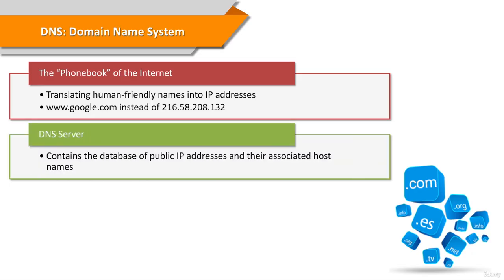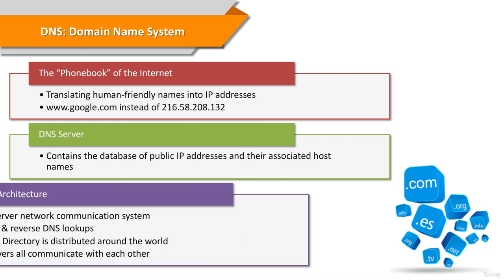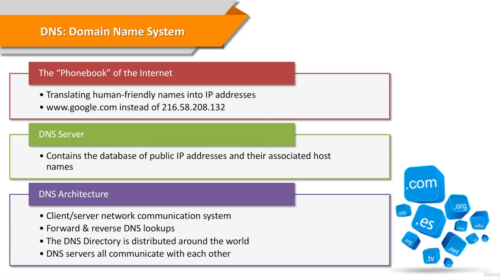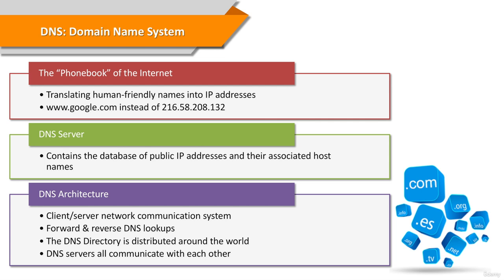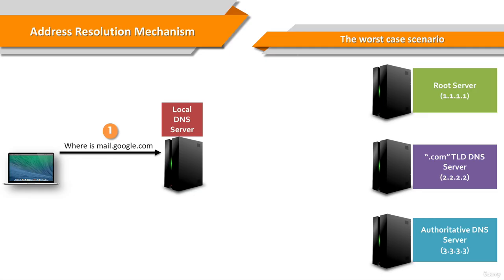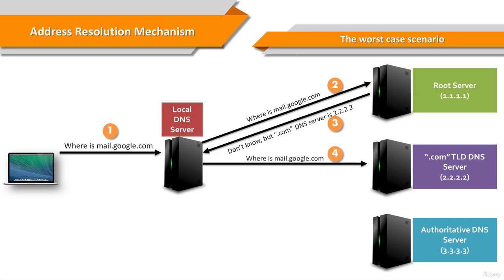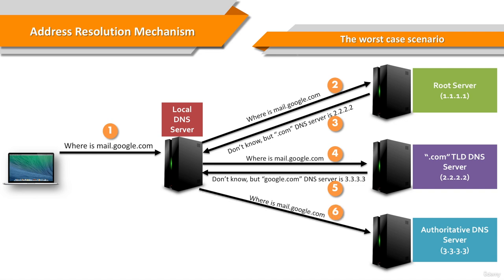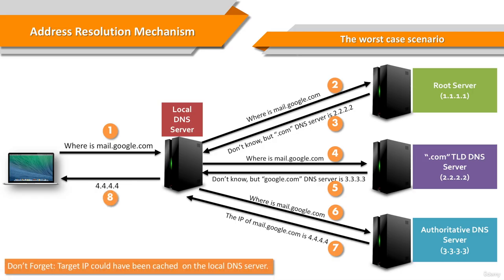CompTIA Pentest+ | 3. Basic Networking | 32. DNS – Domain Name System